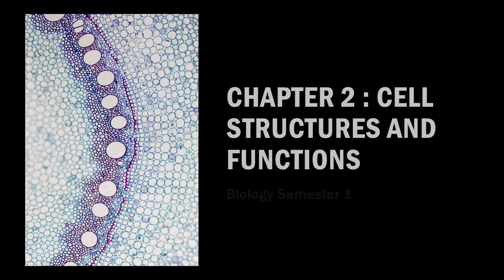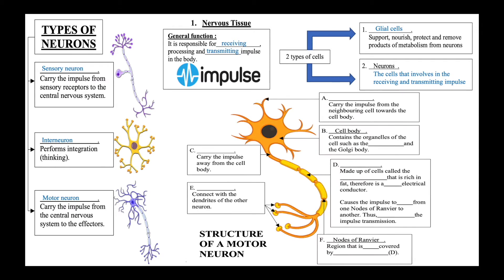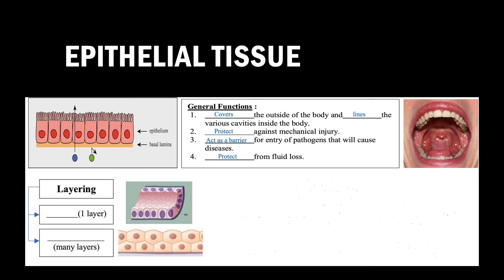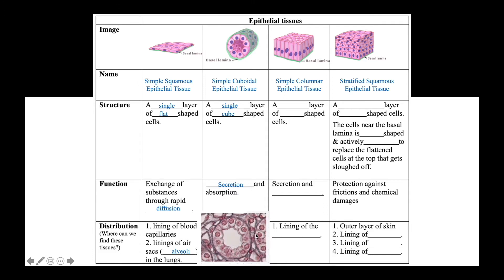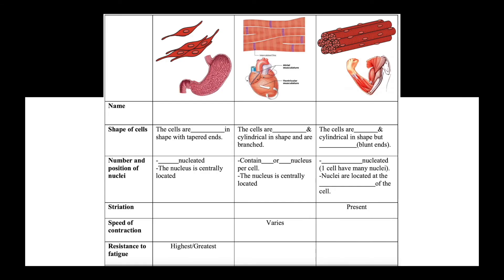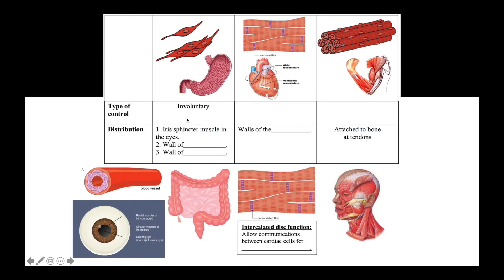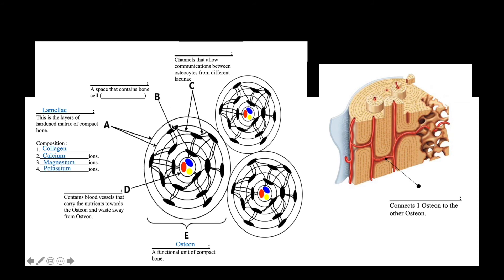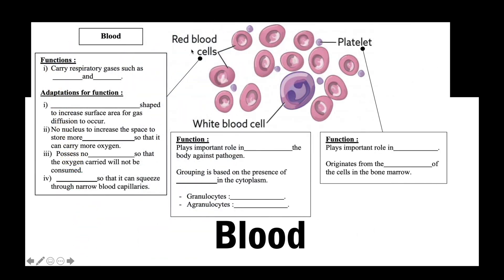2.5.1 Animal Tissues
This video introduces you to the subtopic 2.5 and the various learning objectives that you need to complete for this subtopic. This is then followed by a detailed discussion of all the animal tissues you are required to learn for this semester.